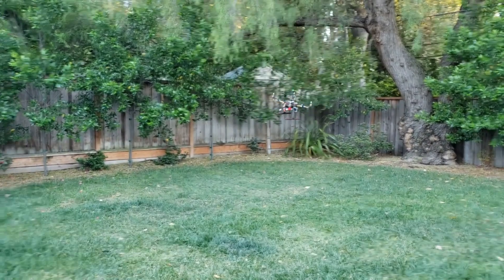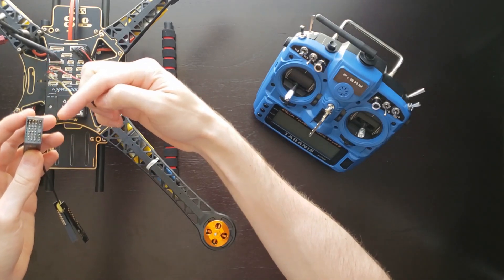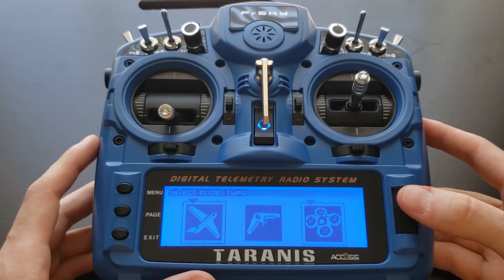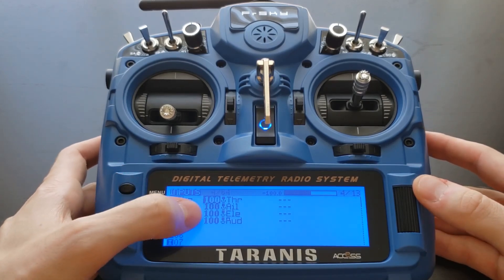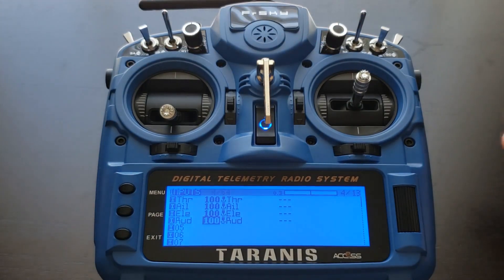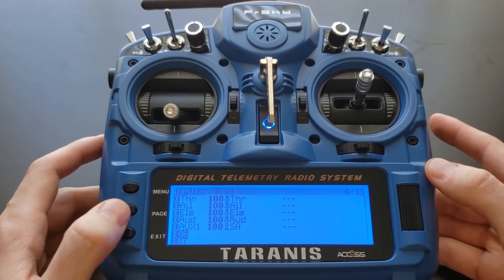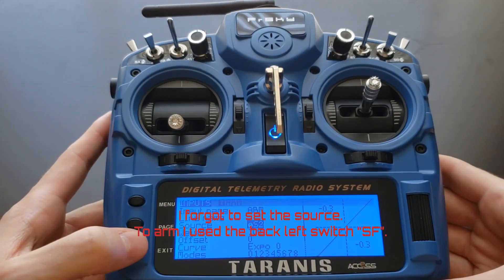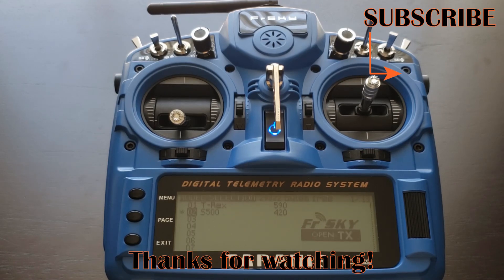Pixhawk 4 Receiver and Transmitter Configuration | Pixhawk 4 + S500 Drone Build Tutorial | Part 3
This is Part 3 of my Pixhawk 4 drone build tutorial series. In this video I'll show you how to set up your Pixhawk 4 flight controller with a receiver and configure your transmitter. I am using the FrSky X8R receiver and the FrSky Taranis X9D Plus transmitter.

CHAPTERS
0:00 - Intro
0:35 - Parts
0:57 - Bind receiver to transmitter
1:11 - Connect receiver to flight controller
2:22 - Configuring transmitter
2:53 - Create new quadcopter model
4:37 - Change model settings
5:24 - Select receiver
6:08 - Adding switches
10:03 - Assigning switches
12:27 - Outro

Full Quadcopter Kit
Flight Controller
Telemetry Module